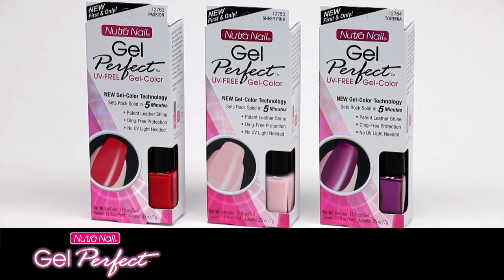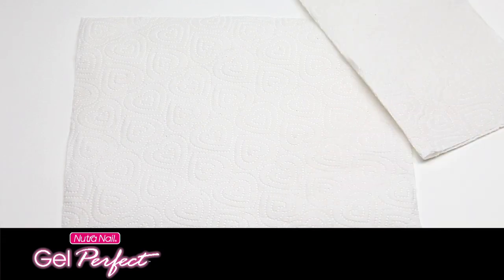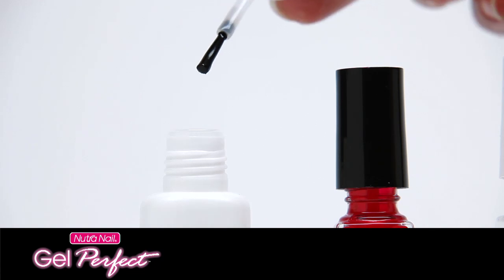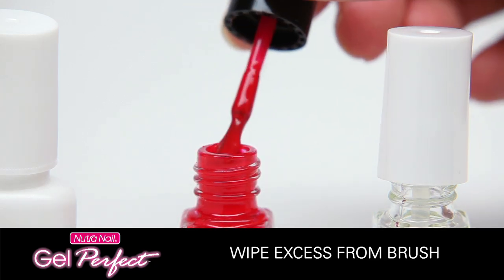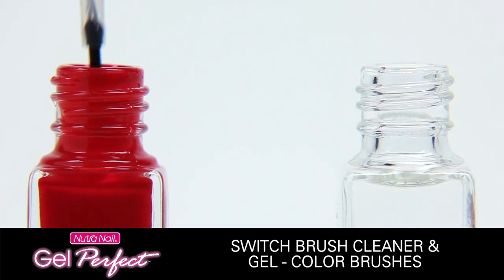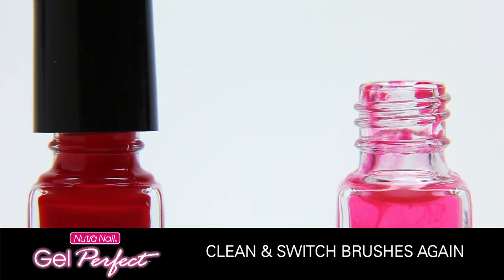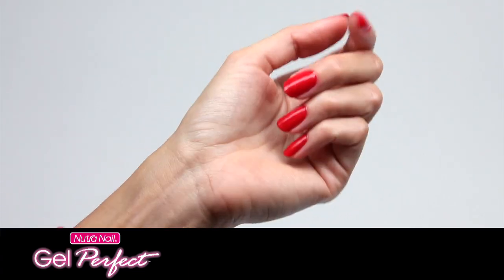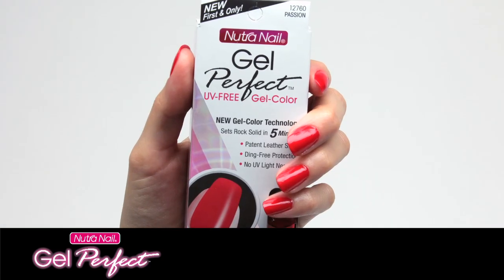Nutra Nail Gel Perfect Application Video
Gel Perfect is not polish...it's the First 5 Minute Gel-Color Manicure! The patented hybrid Gel-Color applies easily like a polish, protects nails from breaking with a rock solid shield and sets to a patent leather shine in just 5 minutes.